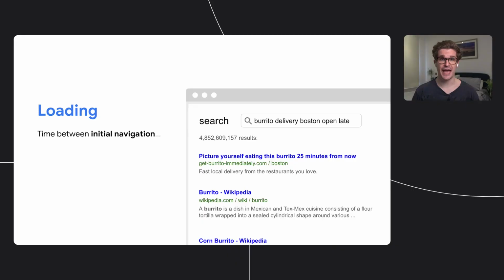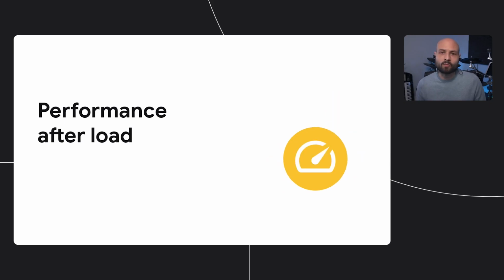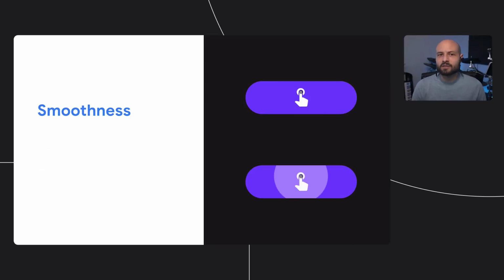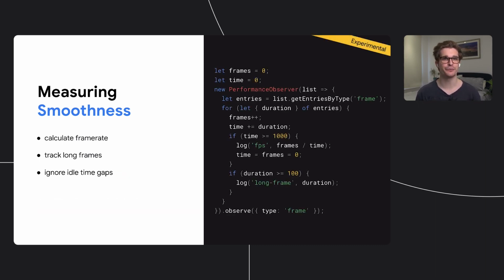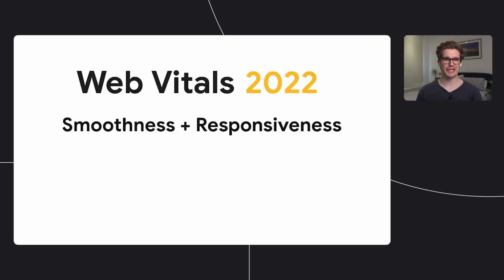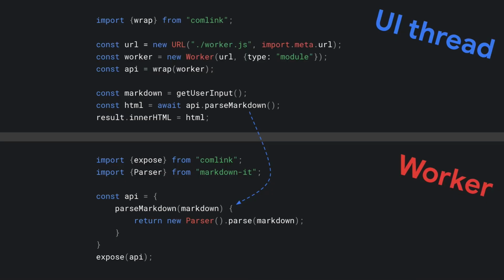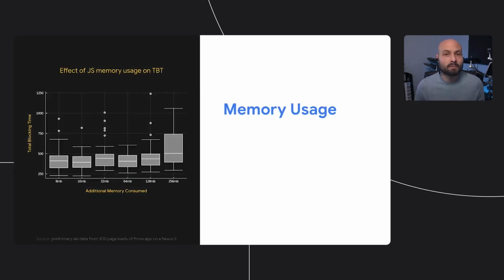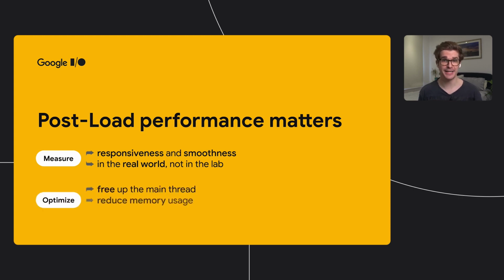Page performance after load | Google I/O 2021 | Google Chrome Developers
Web performance optimization tends to focus on initial page load because it’s the first major landmark where you can lose your audience. However, the user experience of highly interactive pages is often governed by post-load characteristics. We explore what makes pages feel fast once they’re loaded, then learn how to measure and optimize these increasingly important aspects of web performance.

Speakers: Surma, Jason Miller